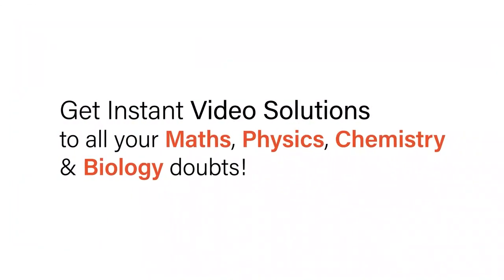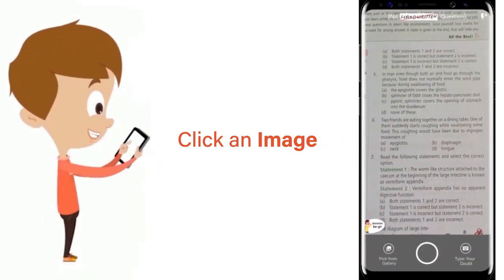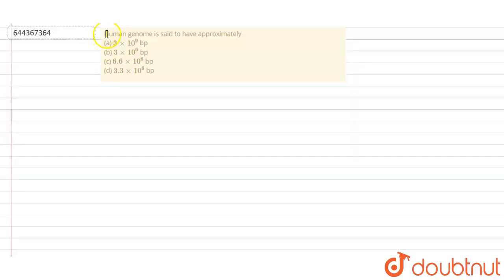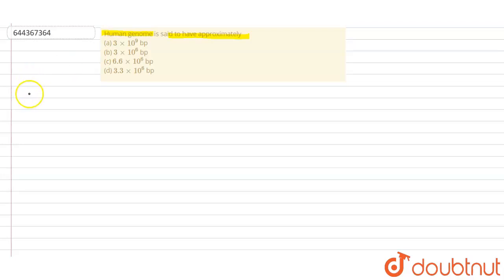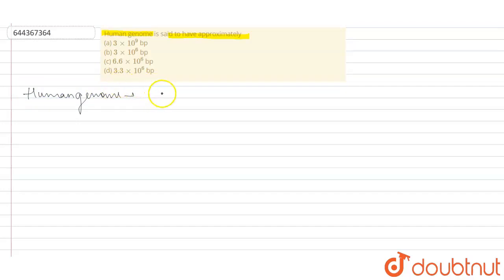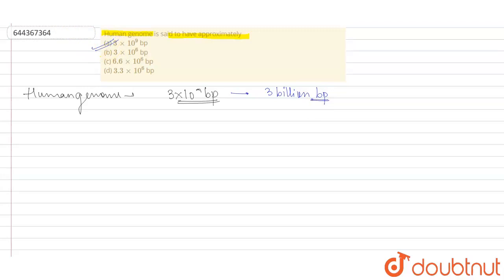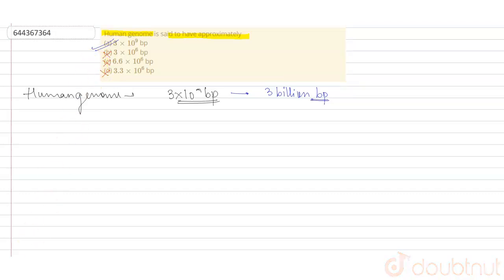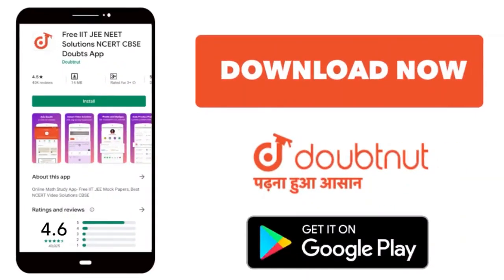Humangenome is saidto have approximately (a) 3 xx 10 ^(9) bp (b) 3 xx 10^(6) bp(c) 6.6 xx 10^(6)...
Humangenome is saidto have approximately (a) 3 xx 10 ^(9) bp (b) 3 xx 10^(6) bp(c) 6.6 xx 10^(6) bp(d) 3.3 xx 10^(6) bp
Class: 12
Subject: BIOLOGY
Chapter: MOLECULAR BASIS  OF  INHERITANCE
Board:IIT JEE

👉 Have Any Query? Ask Us.